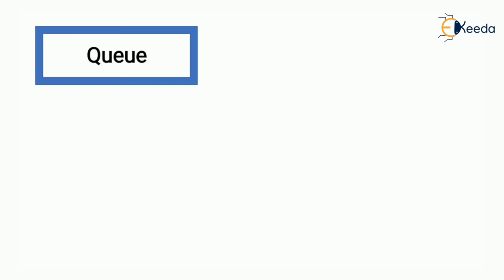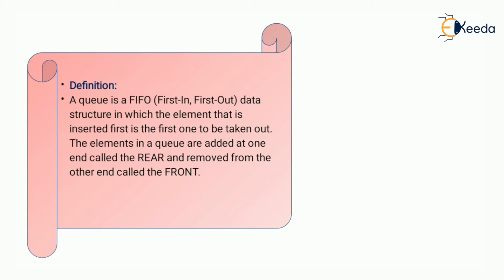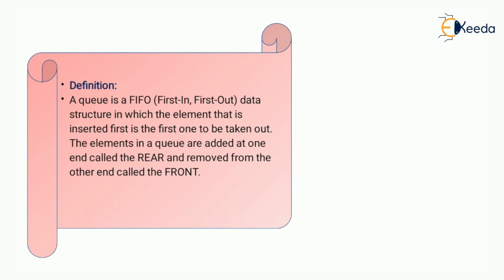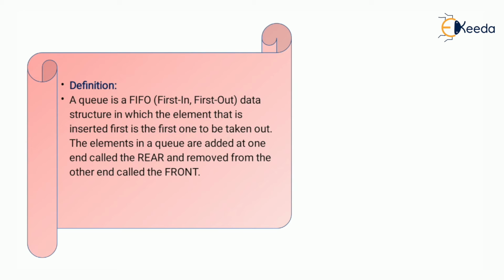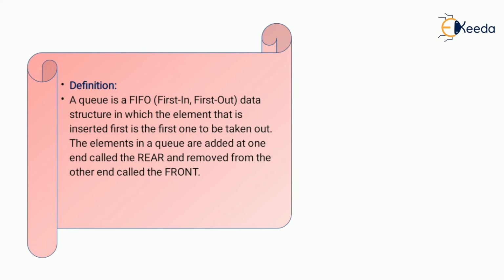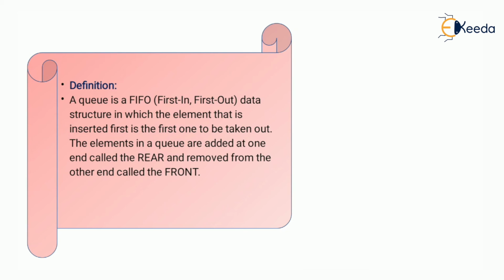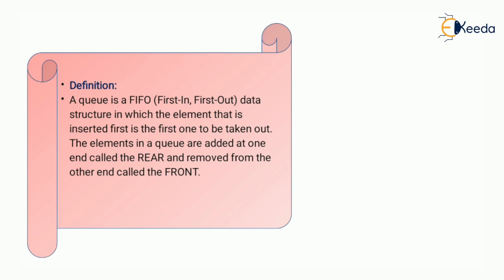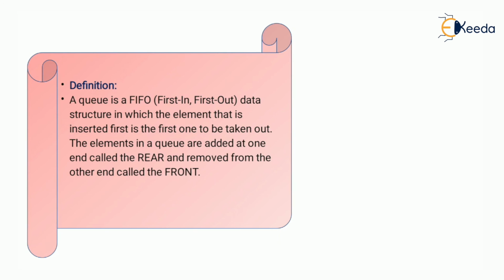Introduction to Queue